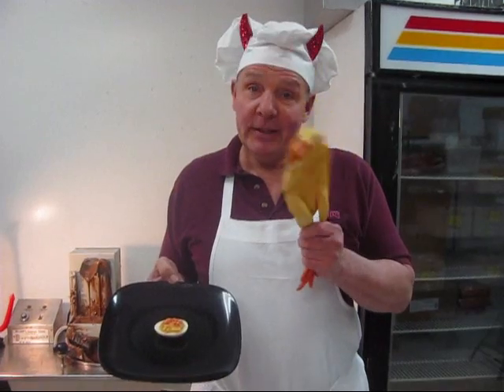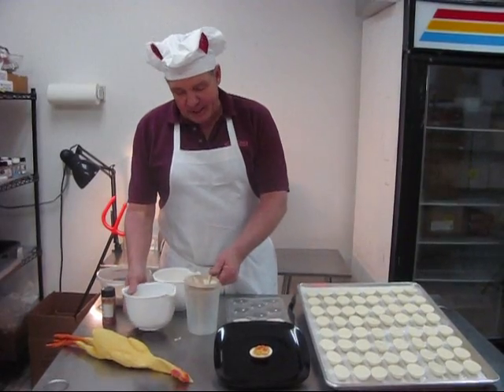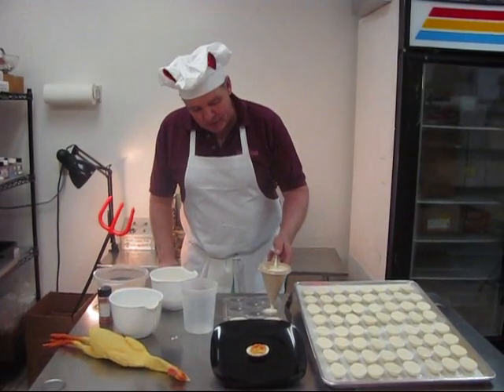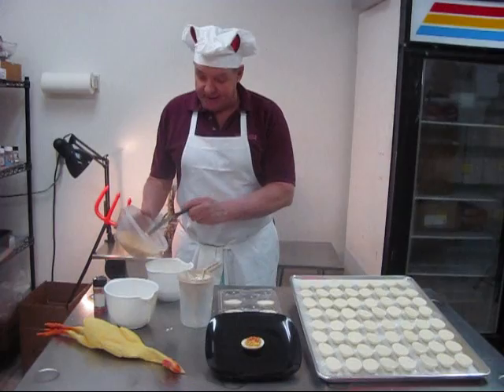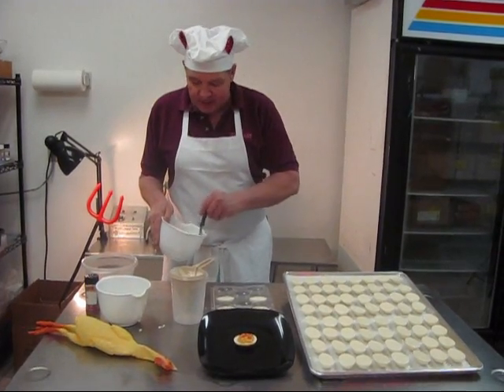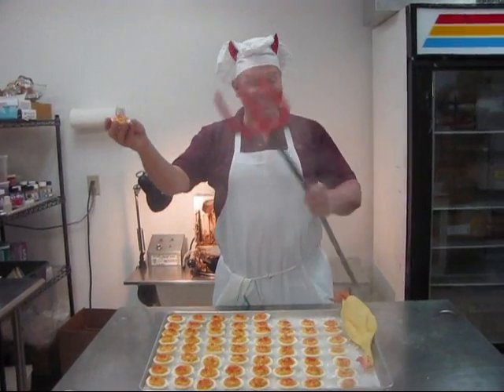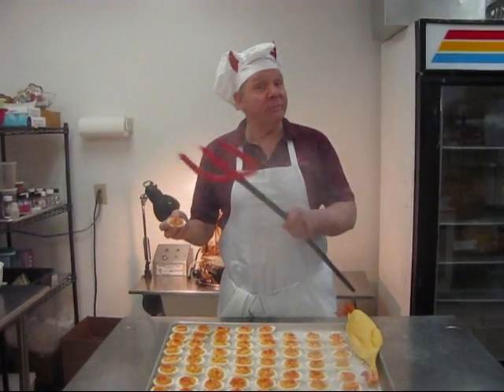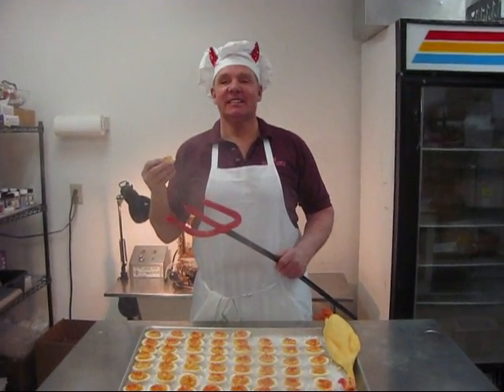Candy Break: Chocolate Deviled Eggs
Saratoga Sweets Owner Mike Fitzgerald shows how our unique white chocolate deviled eggs are made.